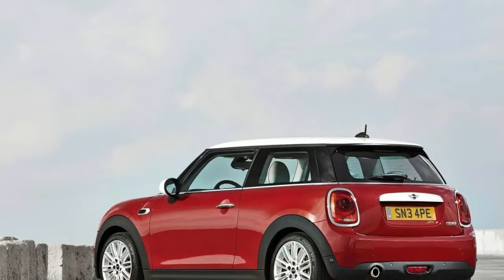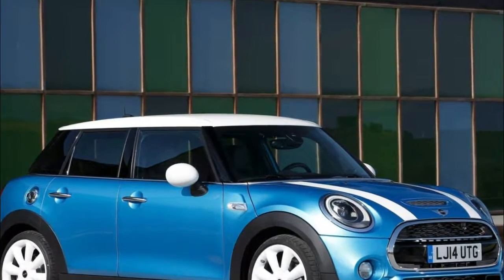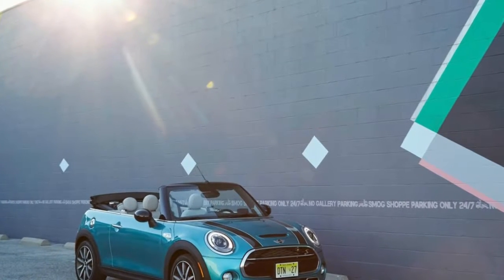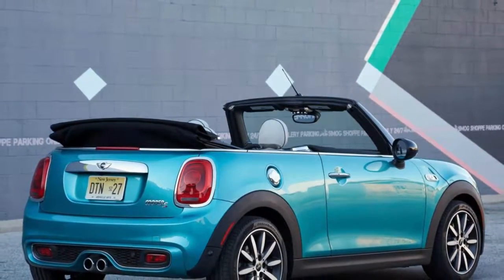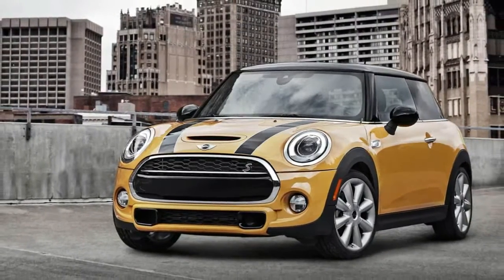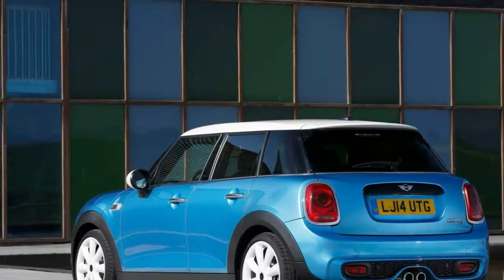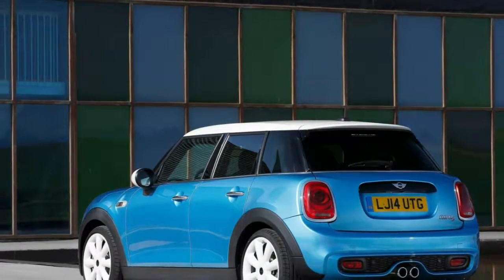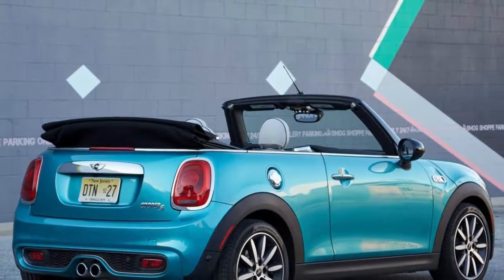MINI Tipped To Reveal Updated Hatchbacks, Convertible In Detroit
It may not seem that long ago that Mini rolled out the current core of its range (pictured). But it's been four years now, which means it's about time for a refresh. And that's just what the British marque has in store for this year's Detroit Auto Show.

Autonews reports that BMW's little retro brand will showcase updated versions of the three- and five-door Hardtop hatchbacks along with a similarly revised version of the convertible next week at the Cobo Center in the heart of the Michigan metropolis.